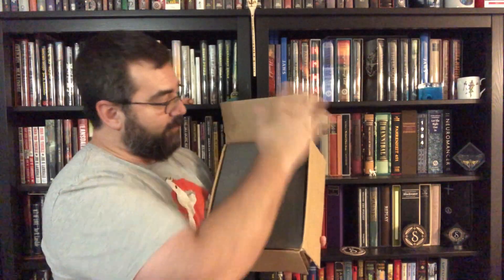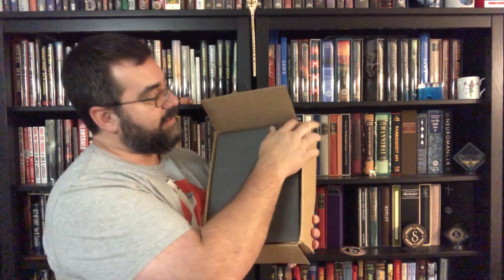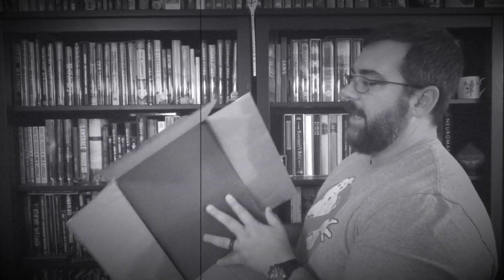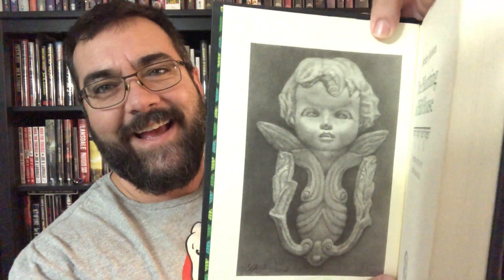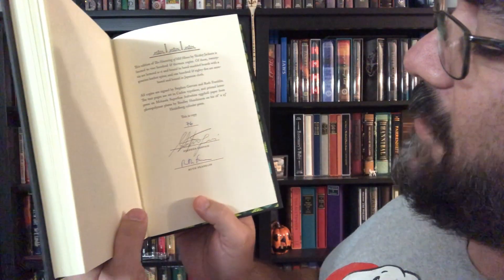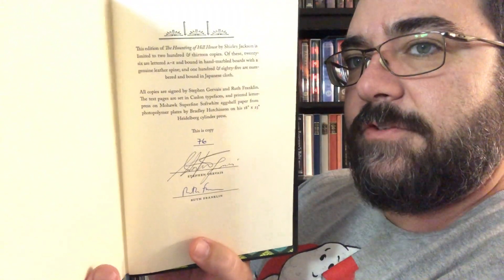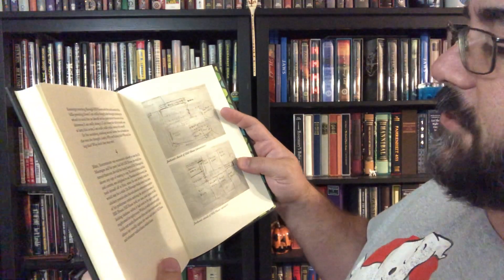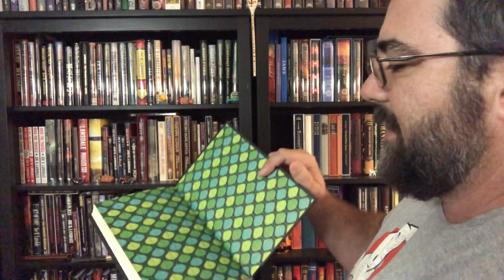The Haunting of Hill House Suntup Editions Numbered Book Unboxing Shirley Jackson Gothic Horror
This is a second hand book unboxing that helped me fill the last void in my “Past Suntup Numbered Editions that I Want to Buy Collection”.